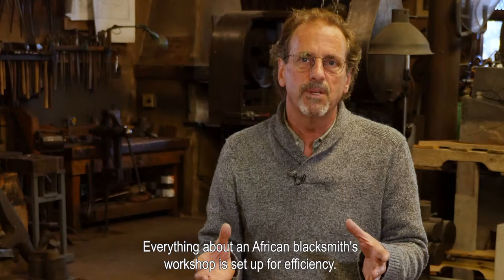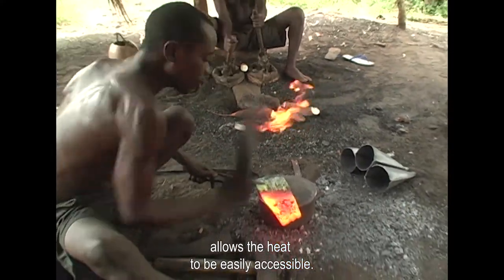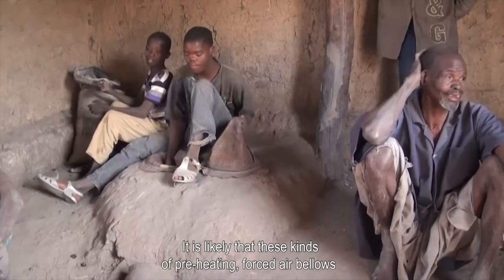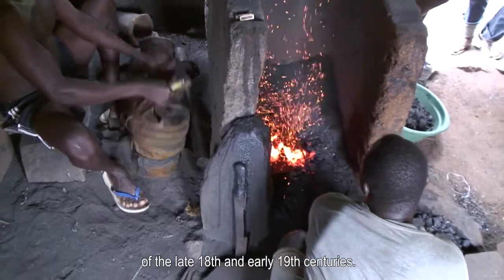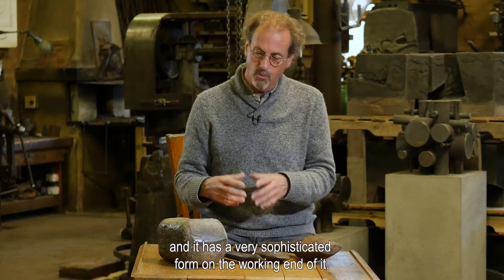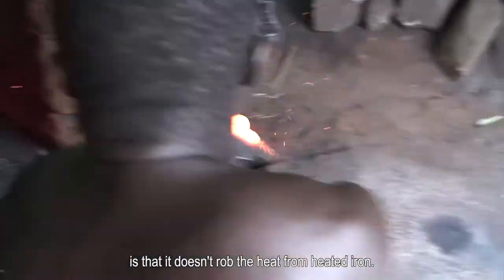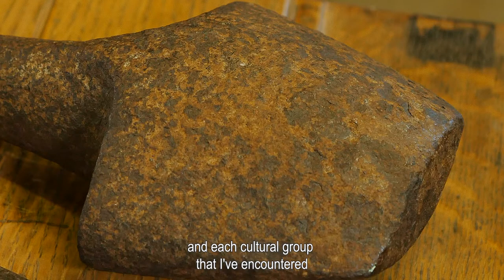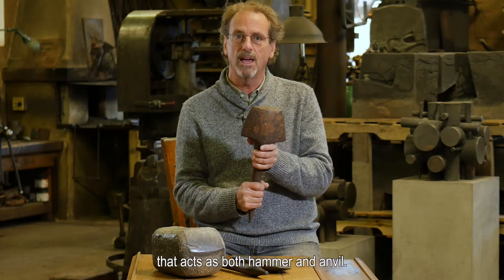Forging: The Blacksmith’s Tools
Narrated by Tom Joyce. Photograph by Tom Joyce, Yohohou, Togo, 2008, © Tom Joyce; video by Peter Kirby © Fowler Museum at UCLA; video by Anne-Marie Bouttiaux, Kunima, Burkina Faso, 2012, and Indieli-Na and Konko, Mali, 2011, © Anne-Marie Bouttiaux, courtesy of Royal Museum for Central Africa, Tervuren, Belgium; excerpt from Dokwaza: Last of the African Iron Masters, 1988, video by D. Paul Morris, Nicholas David, and Yves Le Bleis, courtesy of Nicholas David; excerpt from Black Hephaistos: Exploring Culture and Science in African Iron Working, 1995, video by Nicholas David, courtesy of Nicholas David.